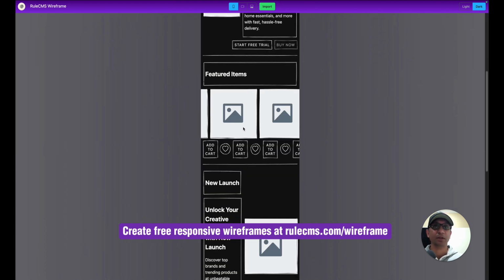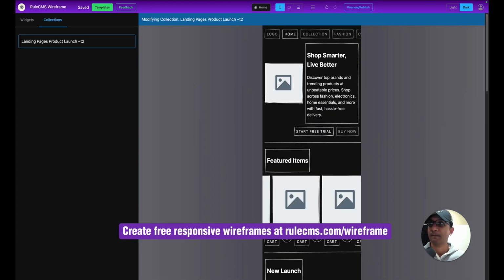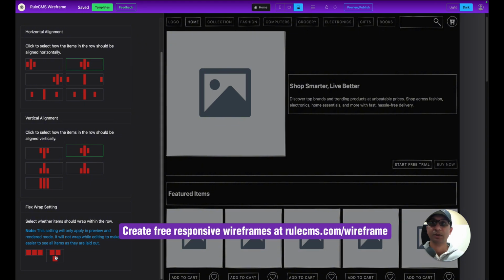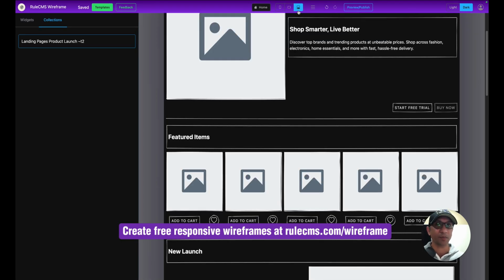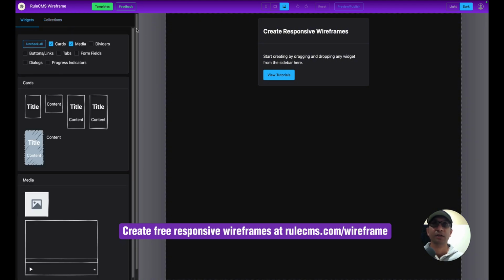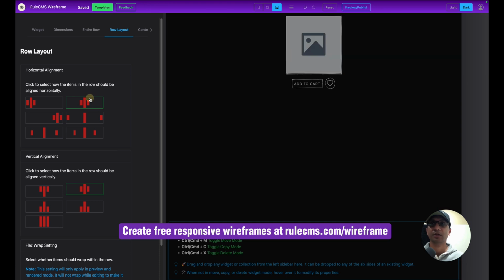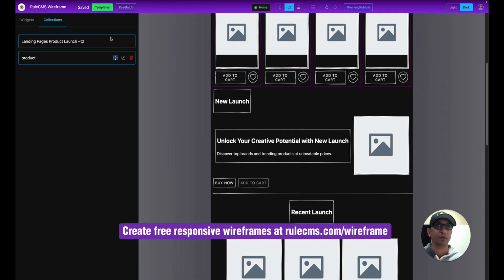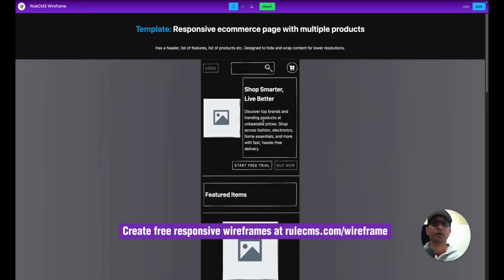Design decisions for responsive layout with RuleCMS Wireframe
Learn how to make your RuleCMS Wireframe templates fully responsive across desktop, tablet, and mobile devices in this step-by-step tutorial. 🚀

In this video, you'll discover how to:

Adjust template designs to fit different resolutions seamlessly.
Solve common issues like truncation and wrapping elements.
Use the "hide" option to manage visibility across devices.
Reorganize widgets into cohesive collections for better responsiveness.
Preview and publish your improved designs for others to use.
Whether you're fine-tuning a landing page or creating a product display, this guide will help you ensure an optimal user experience at any screen size. Watch now and level up your RuleCMS skills! 🎨✨